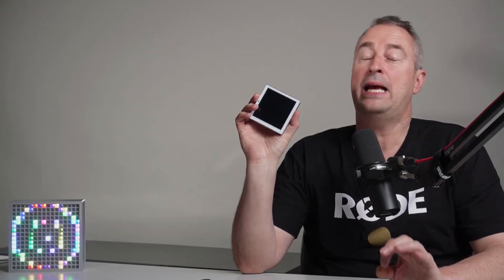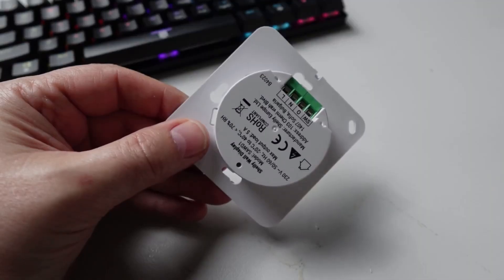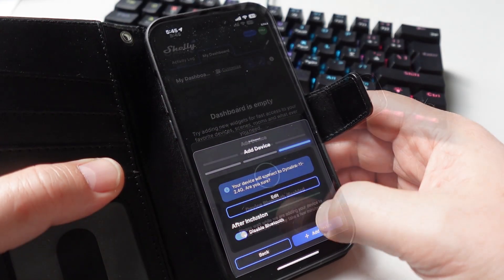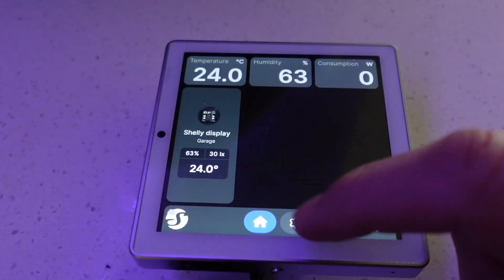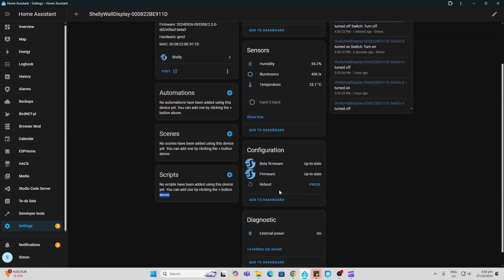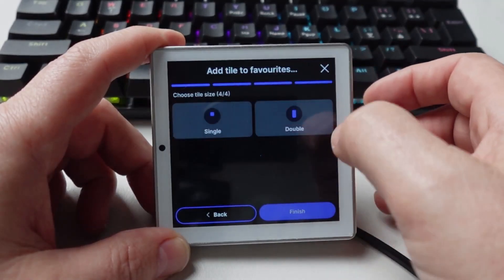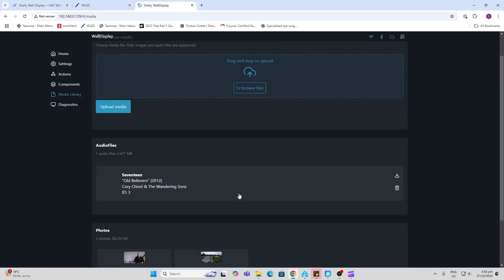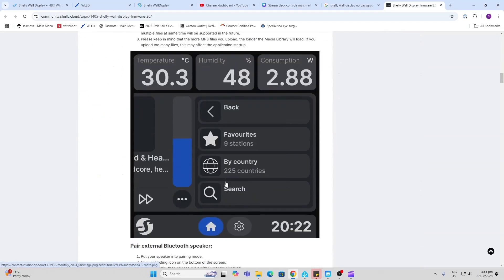Shelly Wall Display can now Control Home Assistant!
Shelly Wall Display

00:25 Specifications
1:41 Setup
2:32 Install Home Assistant
3:32 Customise the screen
5:17 Thermostat

Some items in my smart home:
My gear:
Rode Wireless Go Mic